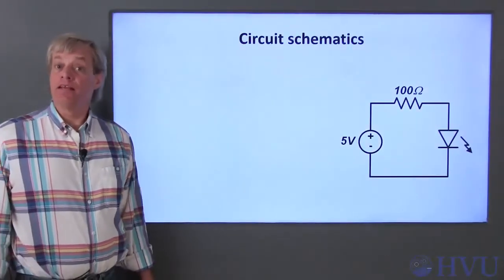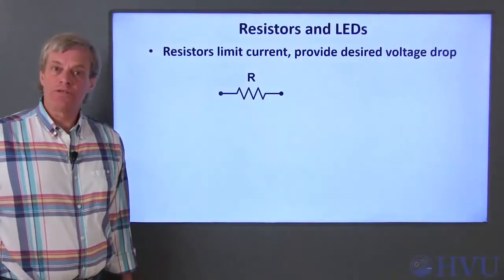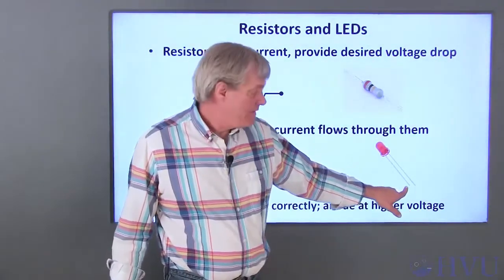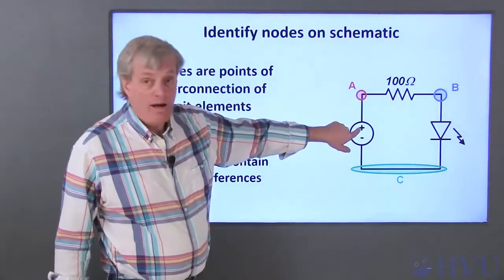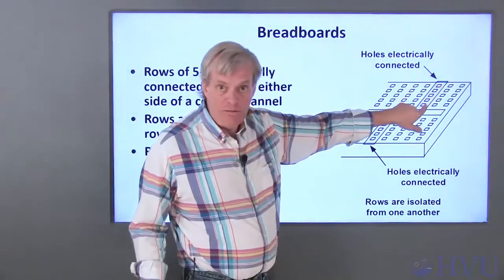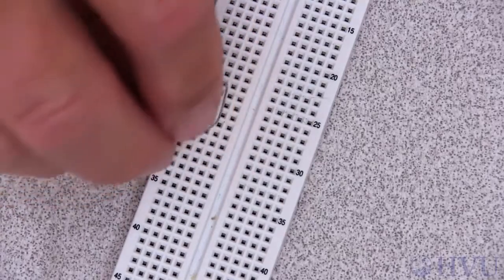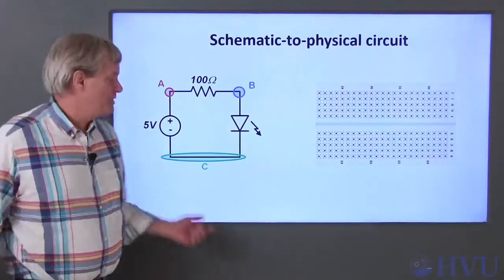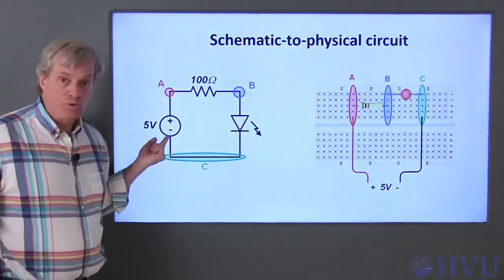Lab 1.1: Circuit creation basics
Circuit construction with solderless breadboard.  Power supplied by REXQualis Fun Kit